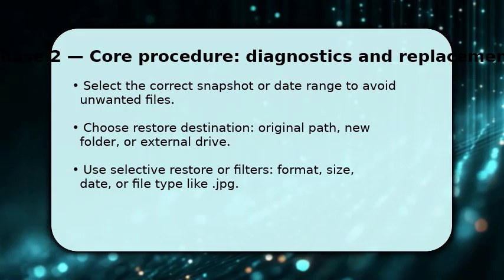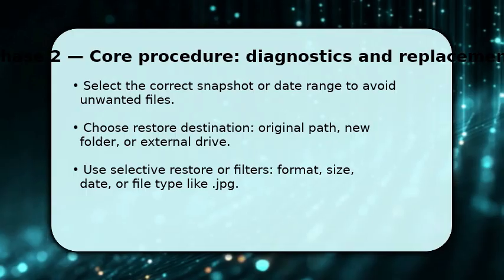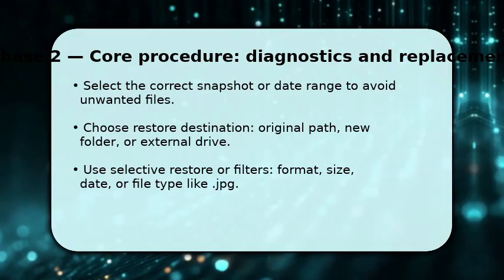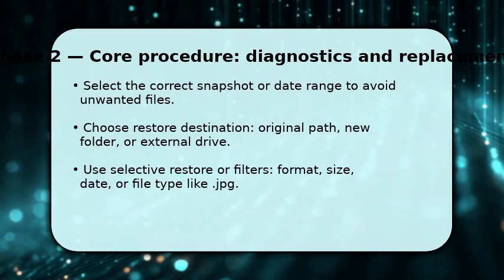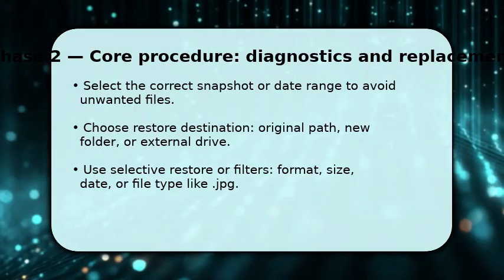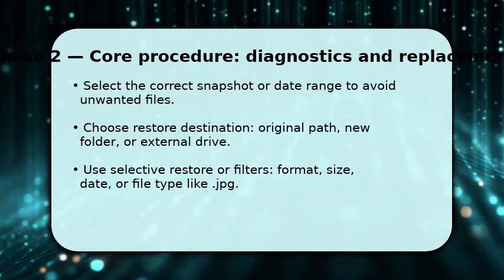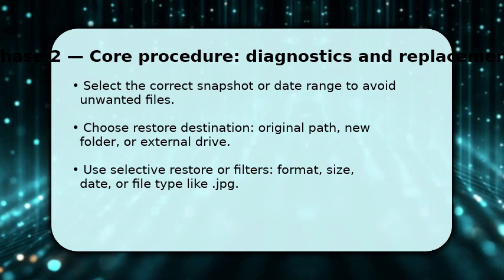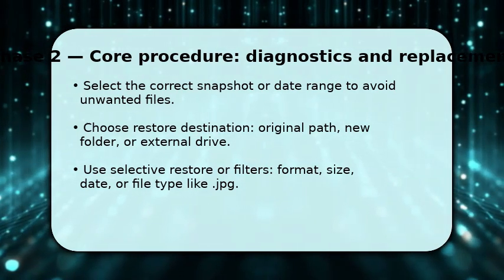How to Get Back Backup Photos - Easy Guide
How to Get Back Backup Photos - Easy Guide | 🔒 Surfshark VPN Deal — Stay private and secure. $1.99/mo + 3 Months Free ▸

Discover the simple steps to restore your lost backup photos. This video guide walks you through various methods, including using cloud services and third-party software, ensuring that even if disaster strikes with device failure or data loss, your precious memories are not gone forever.

restore back up photos, get lost pictures back, recover deleted images, backup photo retrieval guide, how to restore backup files on phone, data recovery for photographers, cloud storage solutions for photos, third-party image restoration software, device data loss solution, photography memory preservation, step by step picture recovery